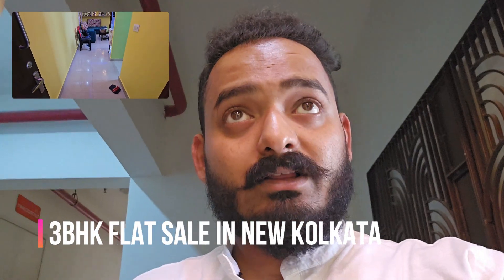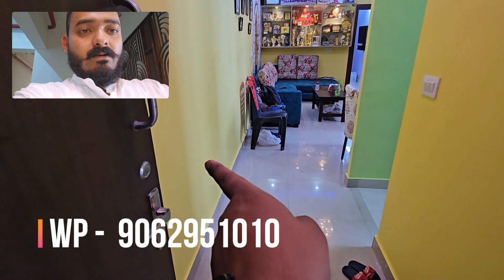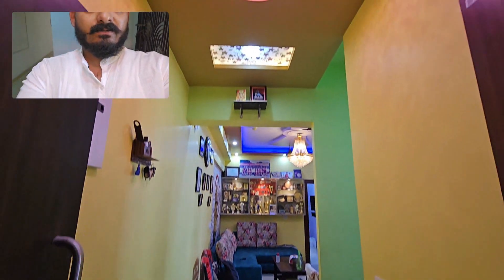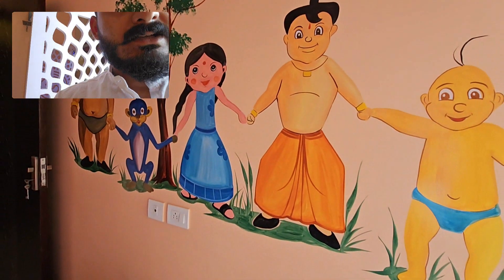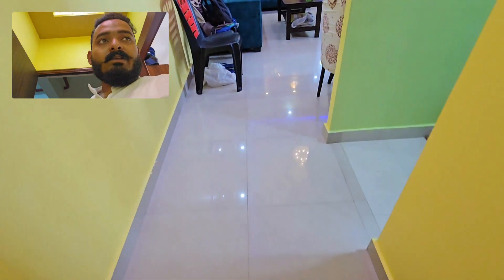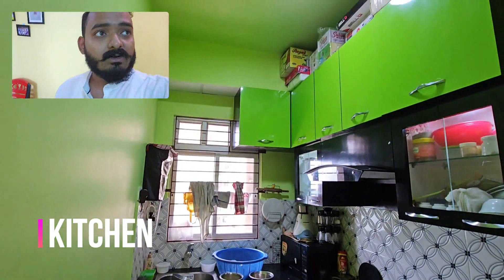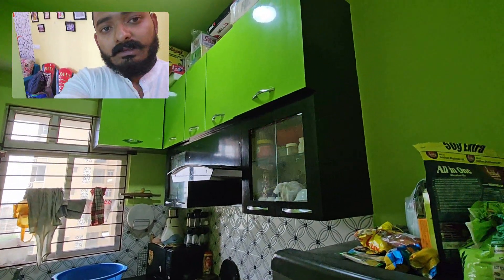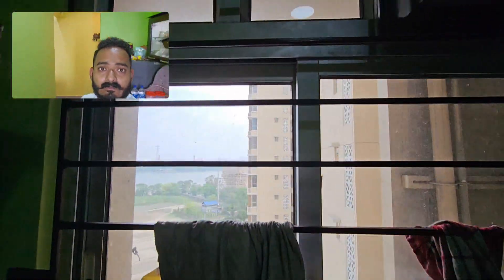No 326 || 3bhk flat sale in alcove || floor - 8 || location - new kolkata || property dealing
No 326
 3bhk flat sale in alcove
  floor -  8
  location - new kolkata

Welcome to property dealing. You can visit our office in Battala .
Property Dealing
Office address google map 👇